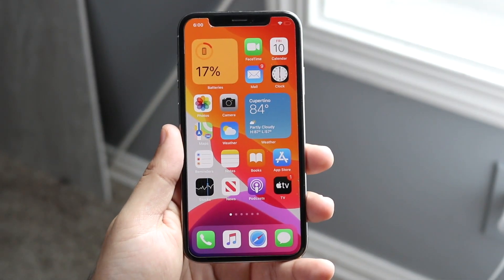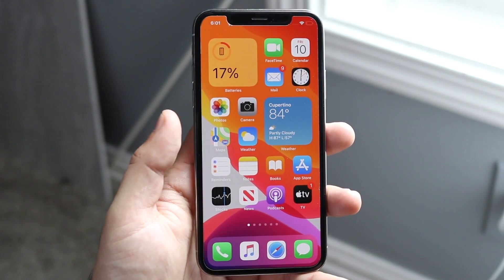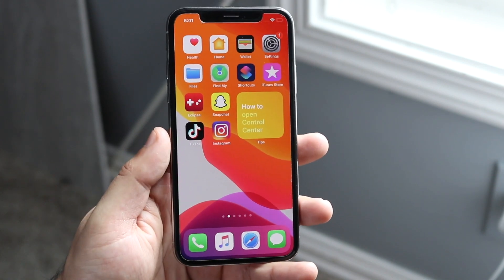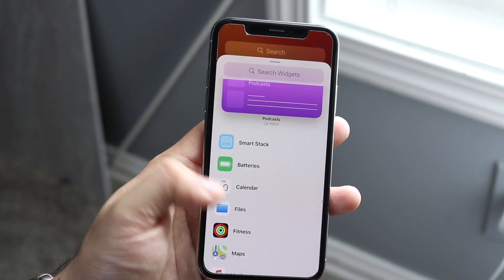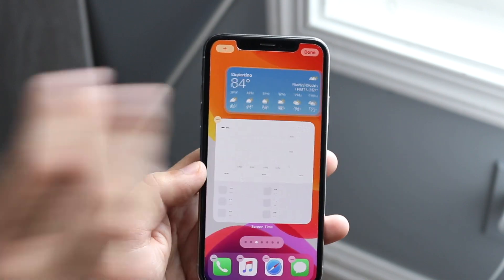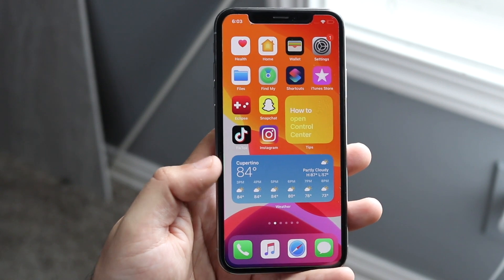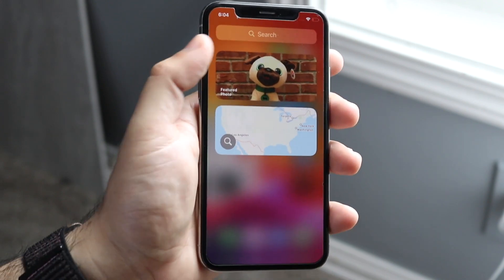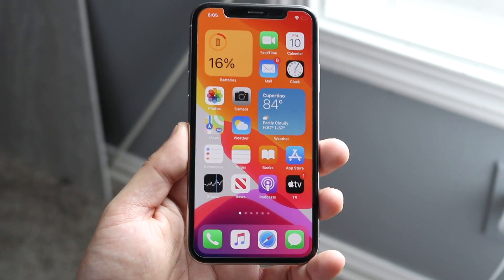How To Use Widgets On iOS 14!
Here is exactly how to use the new widgets on iOS 14!